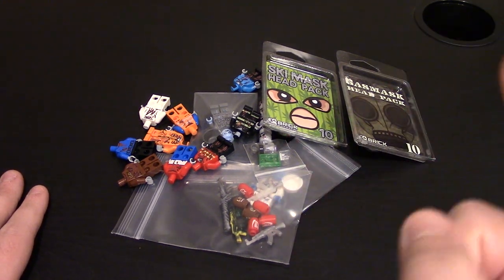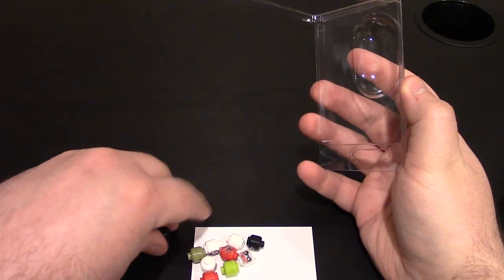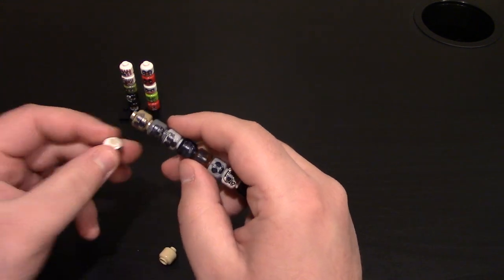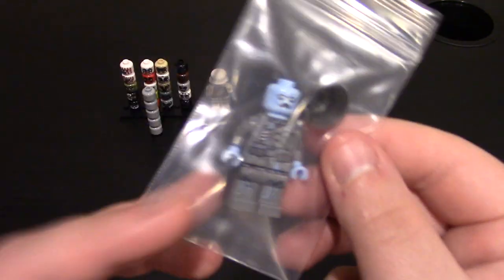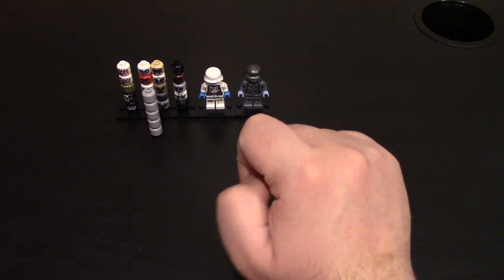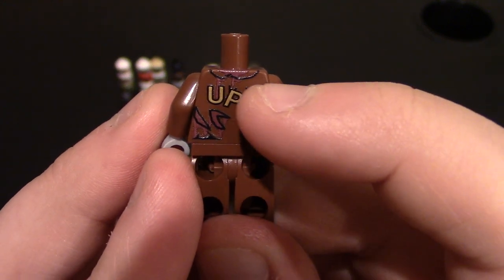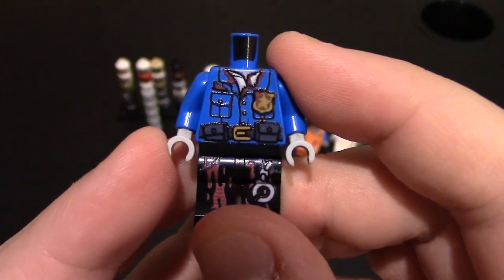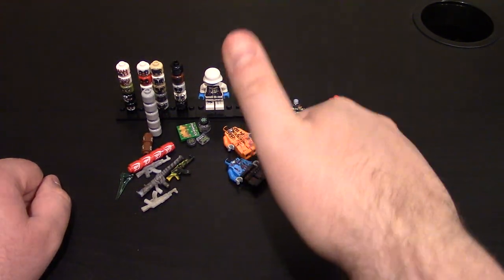Custom Lego Minifigure Review: Brick Tactical German and City Zombies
The zombie horde just keeps growing thanks to Brick Tactical!  These awesome new style of German zombies and the all new Lego City zombies are amazing!  Even adding new zombie heads to the mix!  The head packs are a great edition to some minifigures I am planning to make!  But I can't wait to see what new zombie items are coming next, hopefully more Call of Duty zombies!